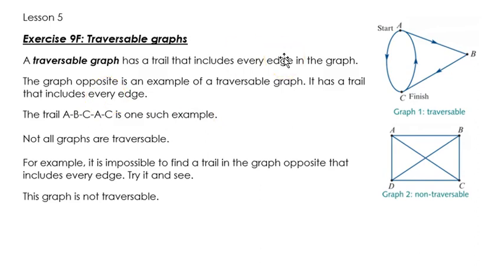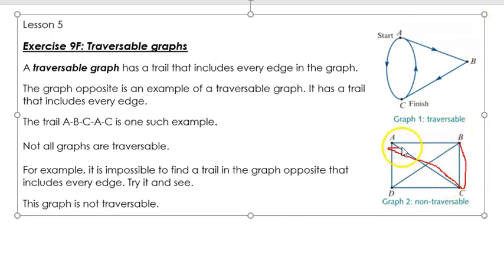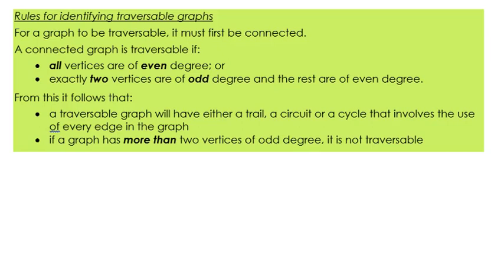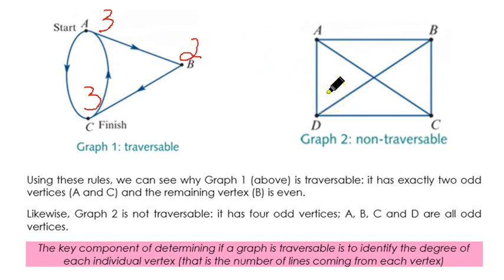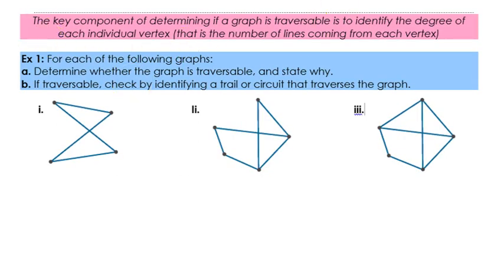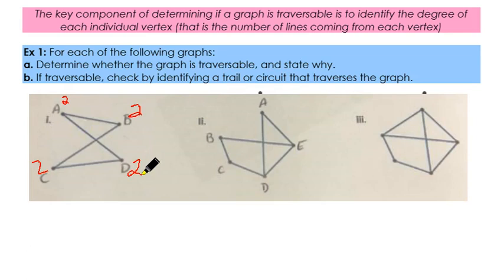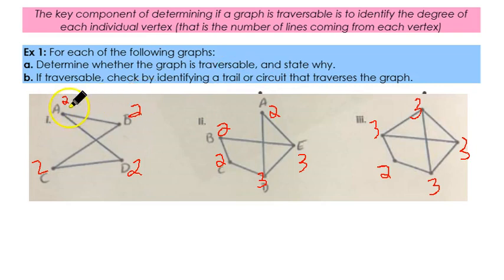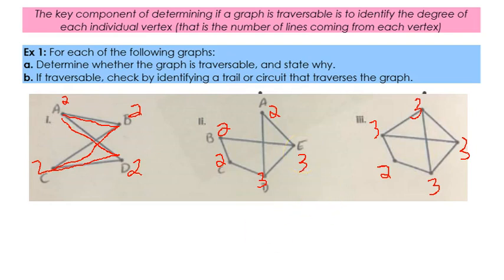9F Traversable Graphs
Hey guys, this should help you work through 9F